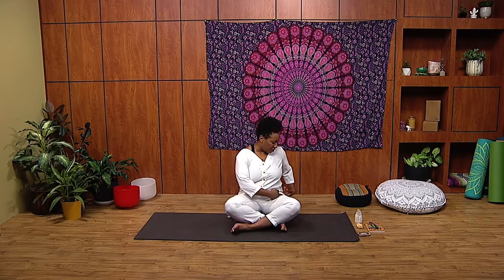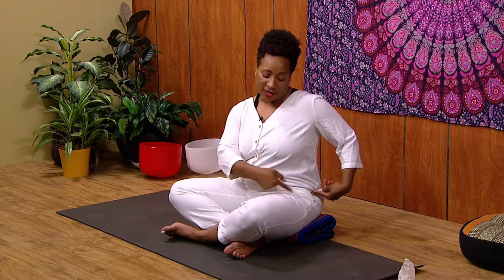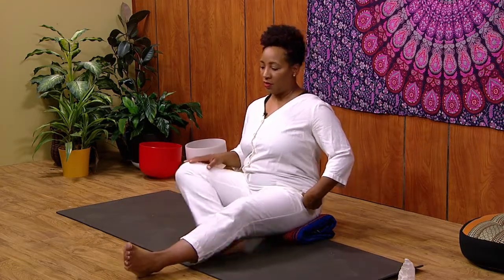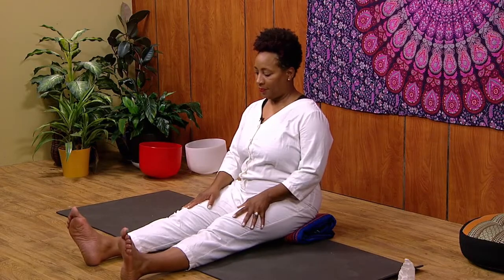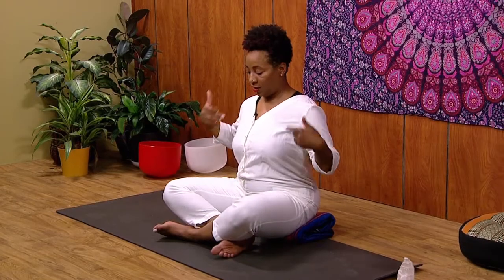Day 8 Meditation - Mindful Breathing with Nefertiti